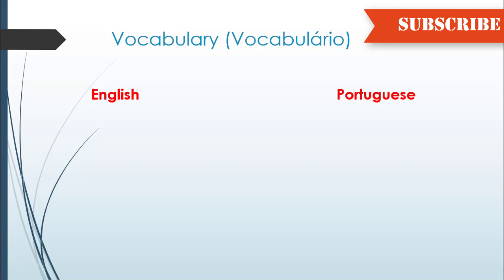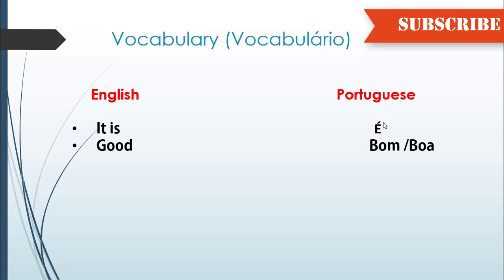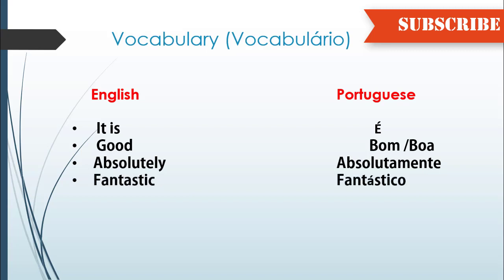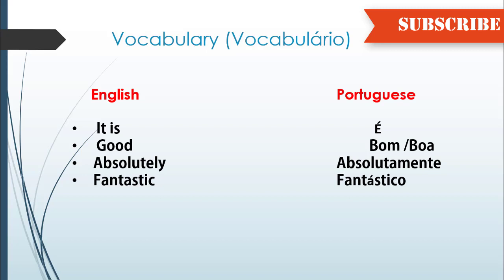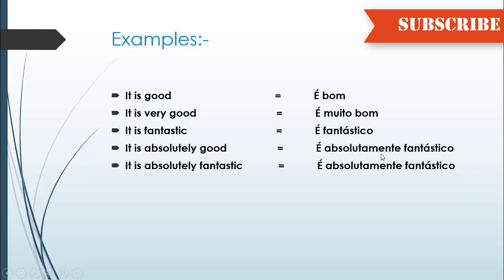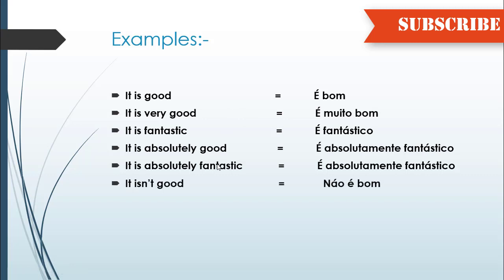Portuguese Tutorial - Lecture 3 || Vocabulary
In this Lecture, I have started discussing some Portuguese vocabularies.
Nesta palestra, comecei a discutir alguns vocabulários em português.